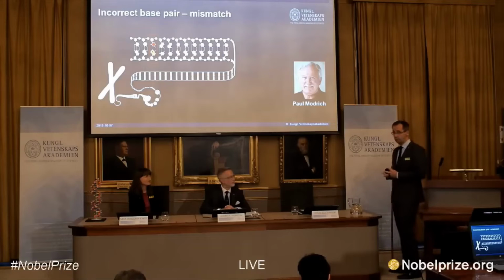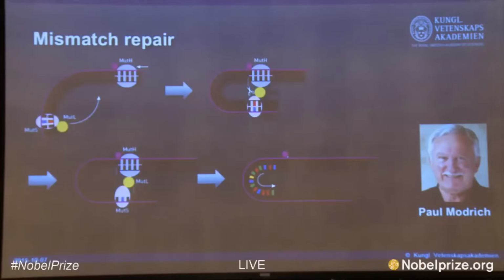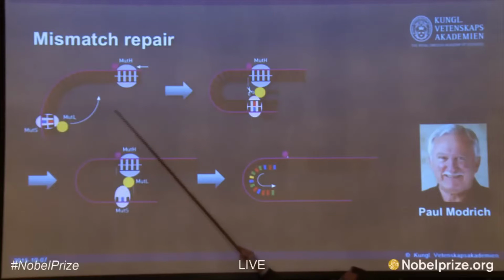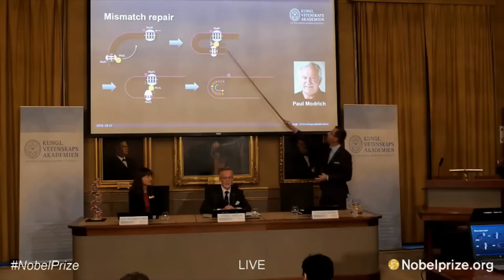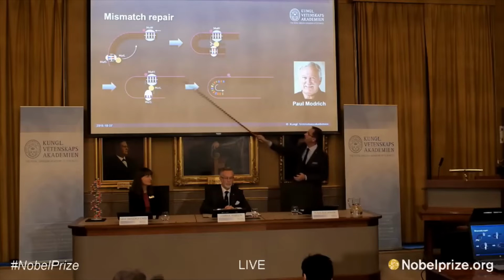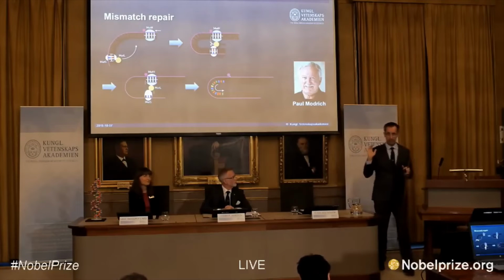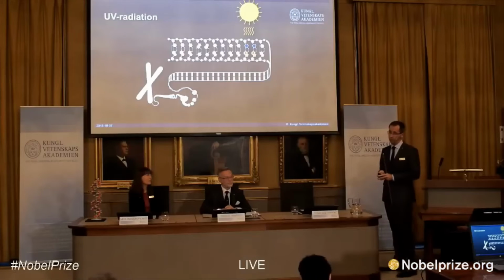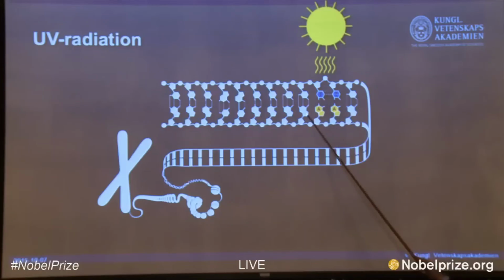Nobel Prize for Chemistry 2015: The contribution of Paul Modrich